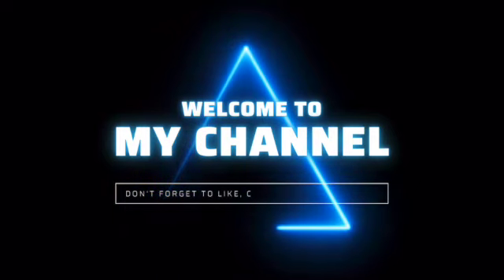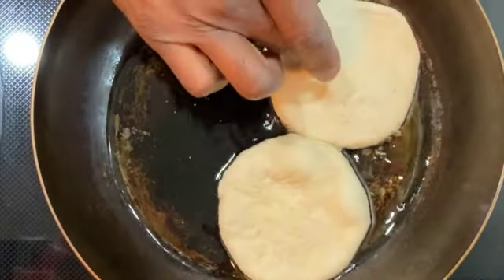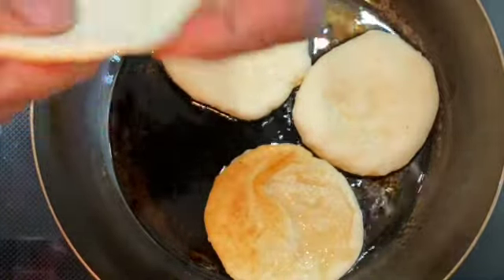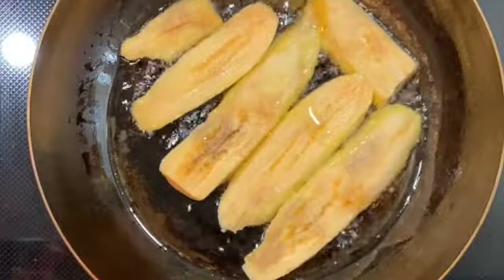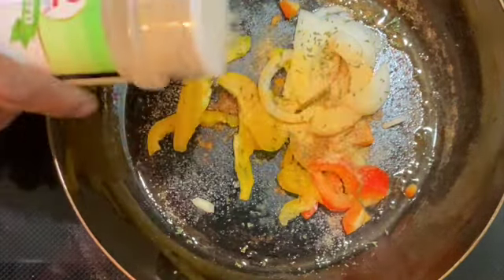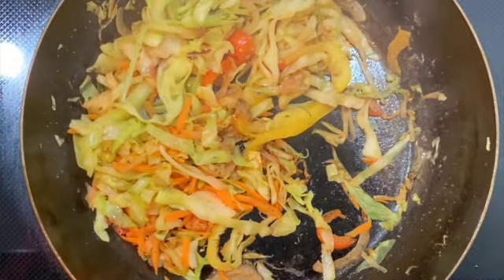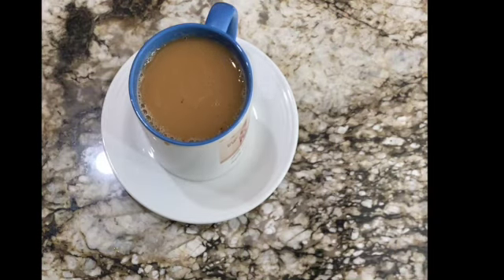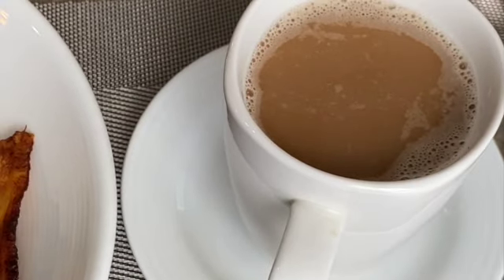jamaican healthy breakfast